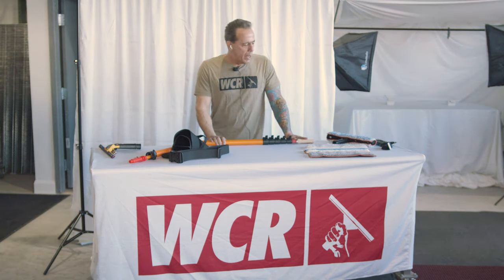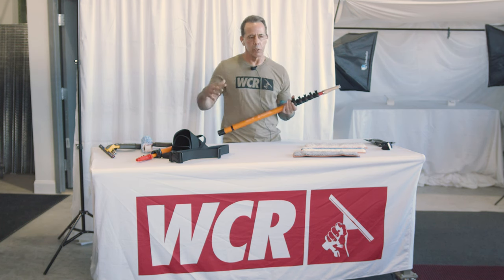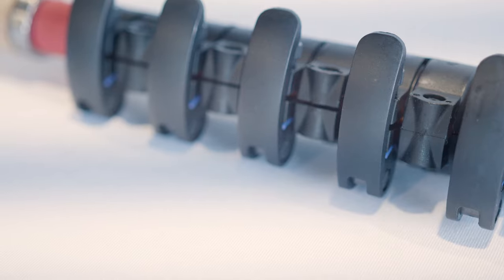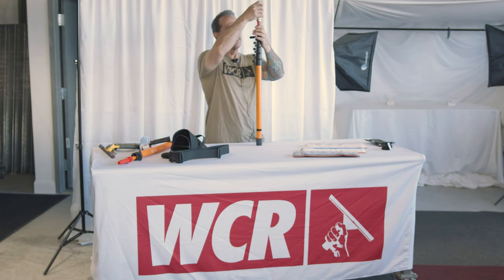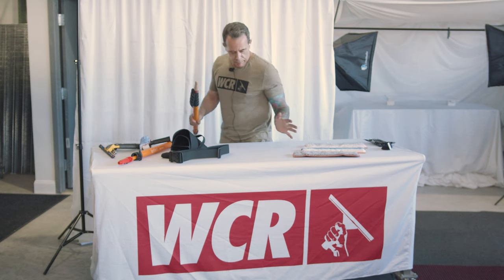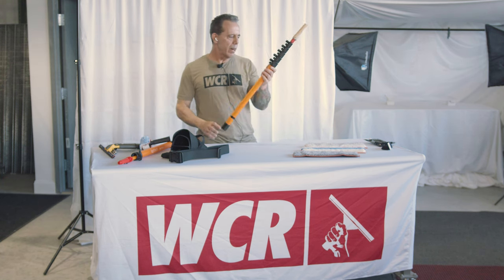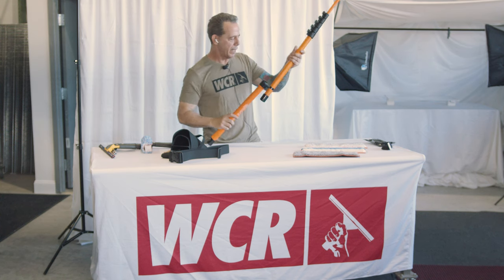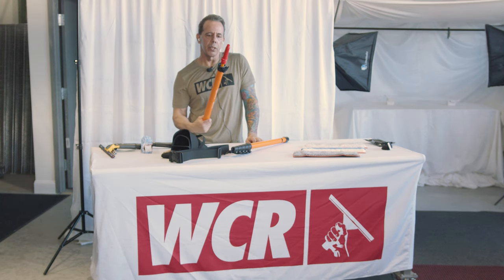The Maykker Mini Extension Pole Explained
Richie Blue, from Maykker Products, gives us a rundown on his design of the Maykker Mini Extension pole, a fantastic choice for storefront work and super convenient for indoor residential jobs !